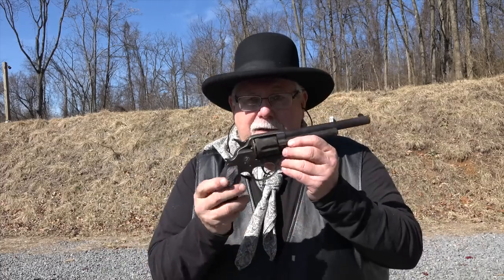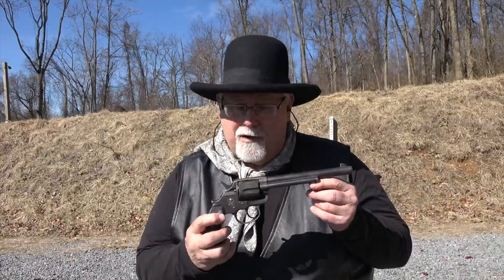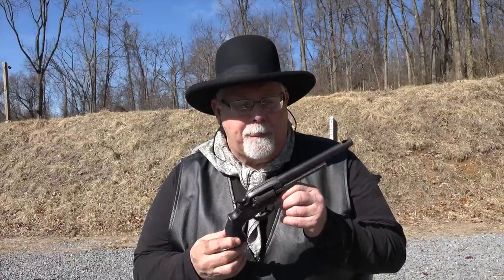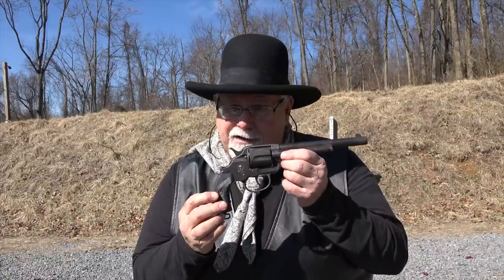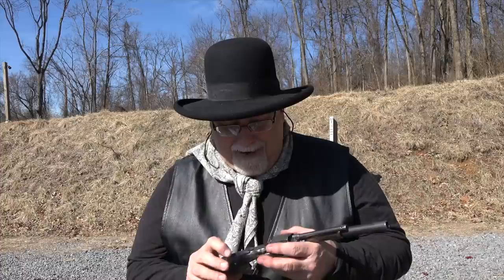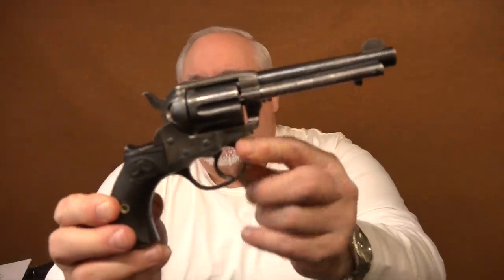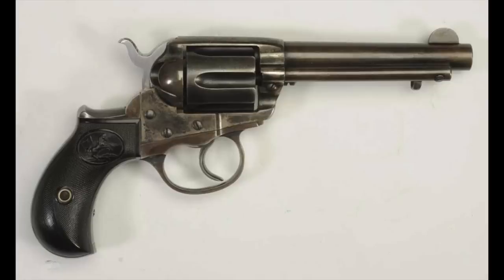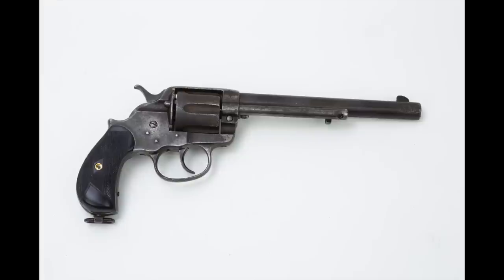Colt 1878 DA Revolver It's a Beast!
In this video we’ll take a look at Colt’s second double action revolver, the Model 1878.

This is the double action version of the single action Army revolver, and it was available in most of the same chamberings as its single action counterpart.

This big revolver was targeted at the military market, but it saw most of its success in the civilian realm.